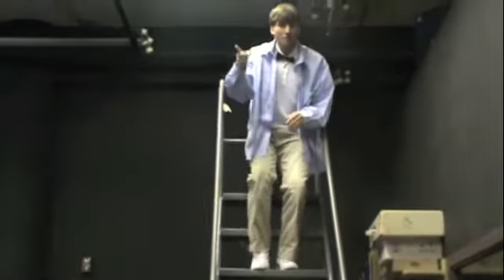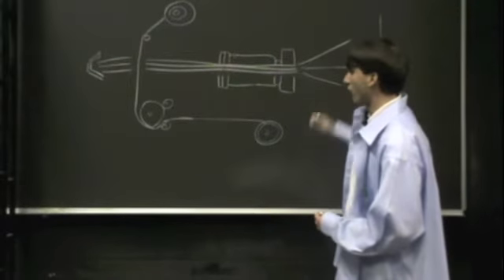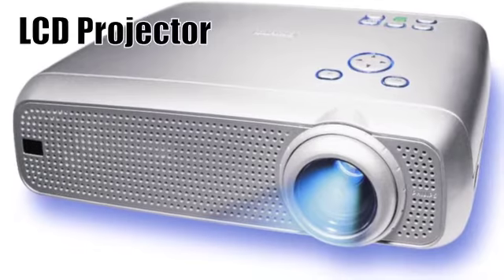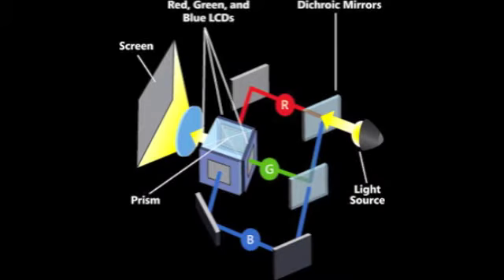Bill Nye the Broadcast Guy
A look at some of the history of Broadcasting